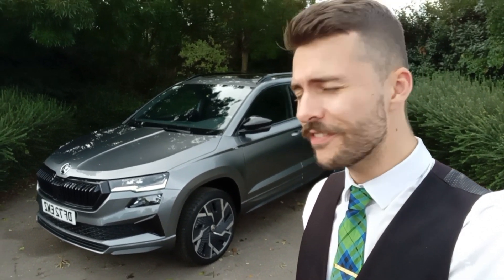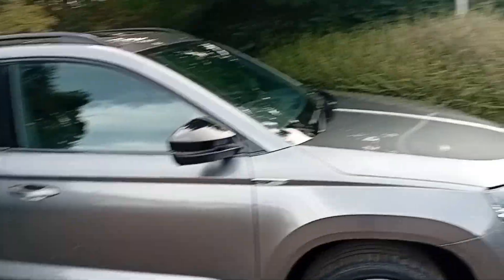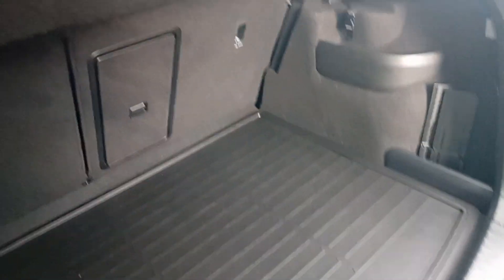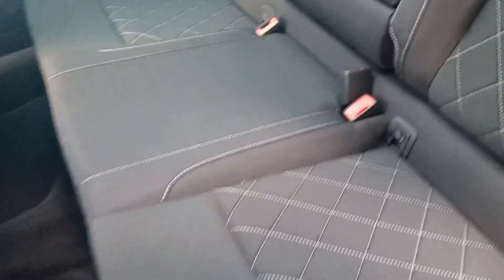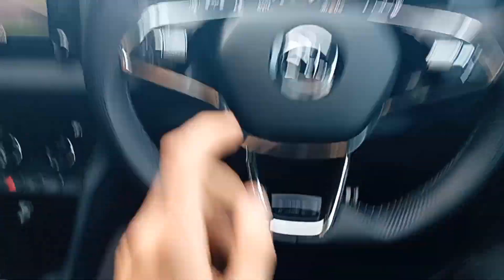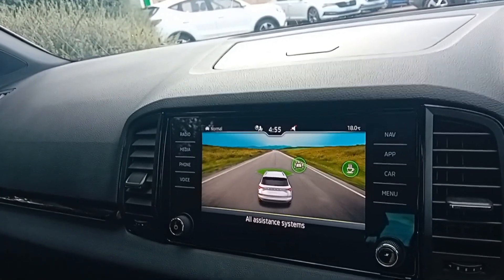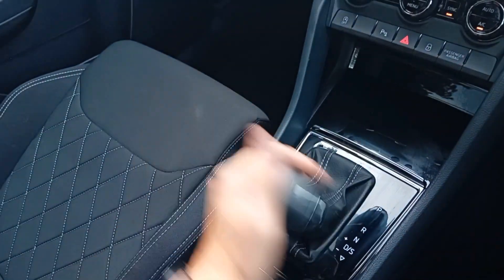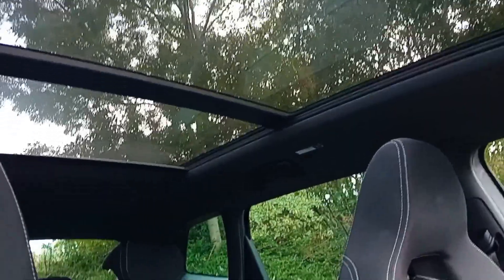2023 Skoda Karoq 1.5 TSI Sportline 5dr DSG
Hello and welcome to DM Keith Skoda Wakefield. Here we are showing you around this lovely 2023 Skoda Karoq 1.5 TSI Sportline 5dr DSG which we have in stock for you today.